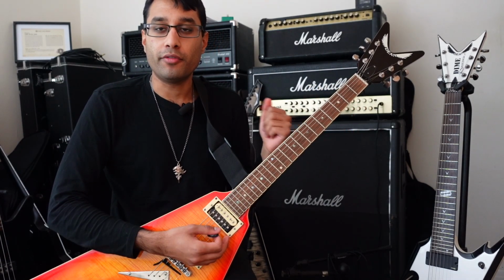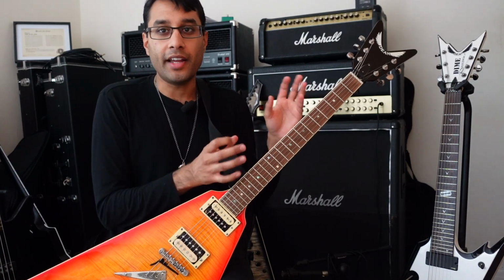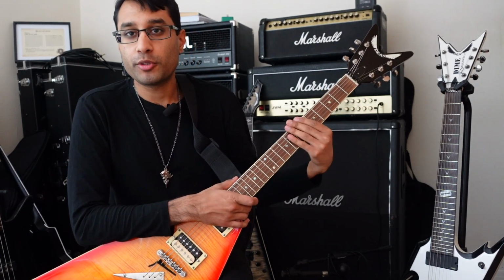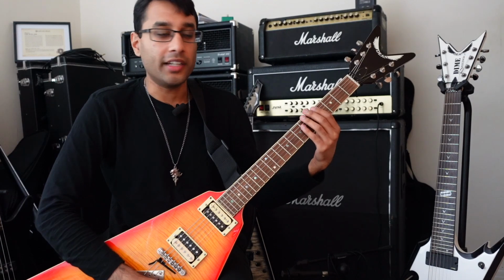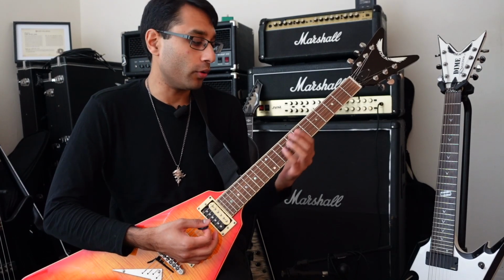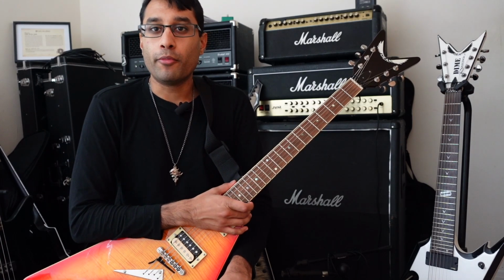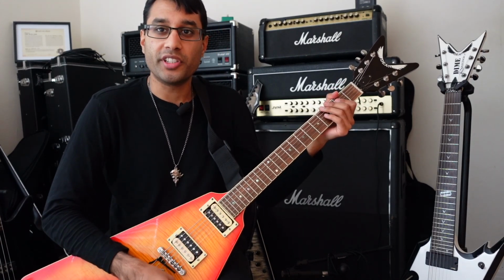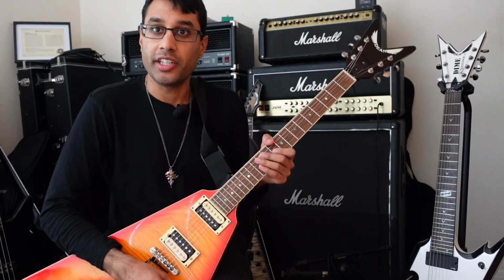Black Metal Lesson #42 - Black Metal Riff Patterns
Thumbnail by Josh Puttick - @frostbitten_media